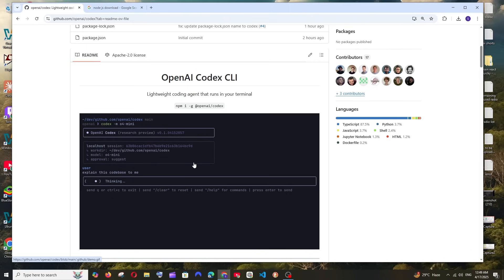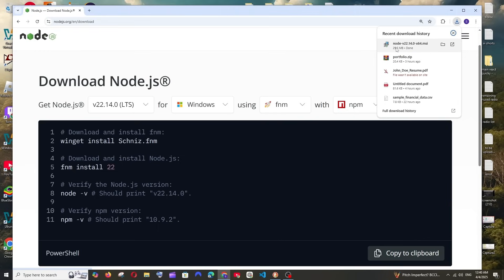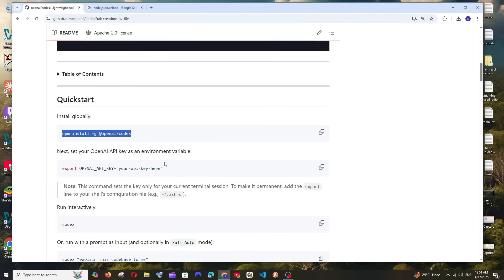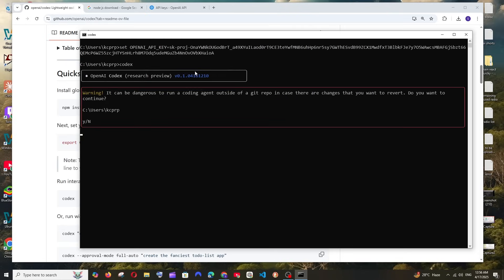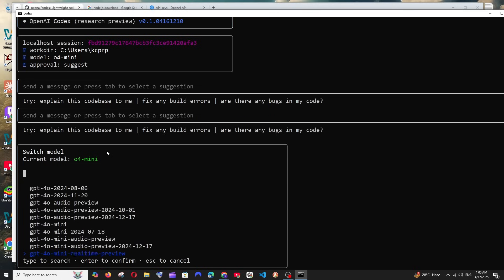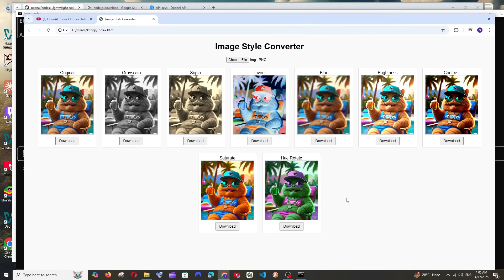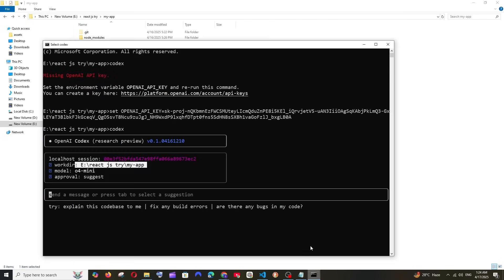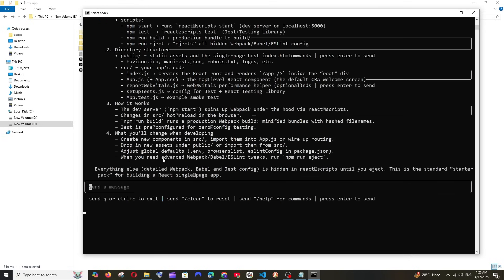OpenAI Codex CLI - How to Install and Use Tutorial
In this tutorial we will see how to download and setup openai codex cli with windows installation